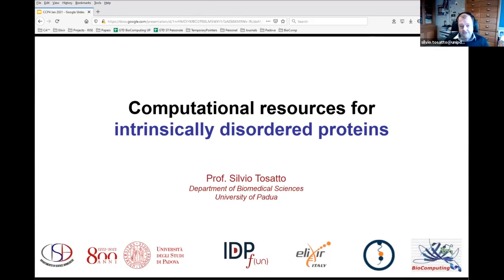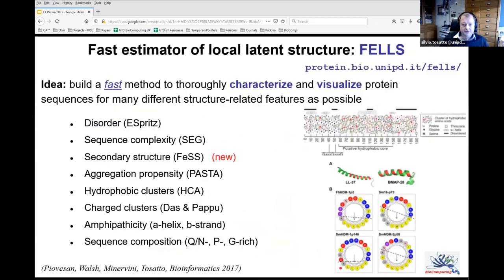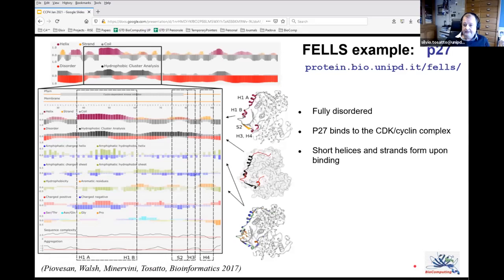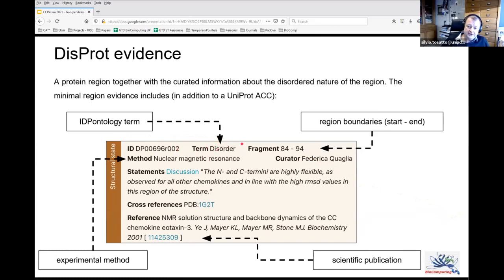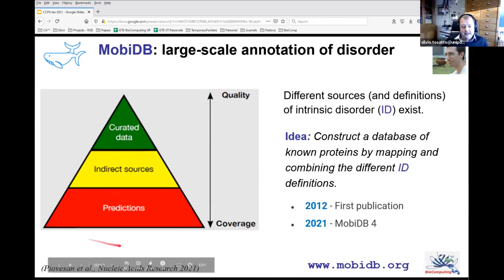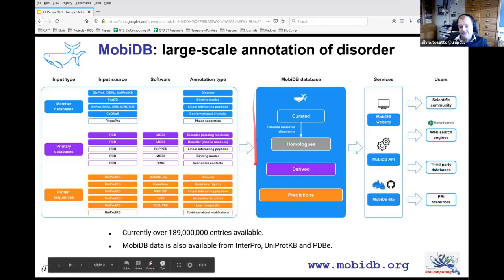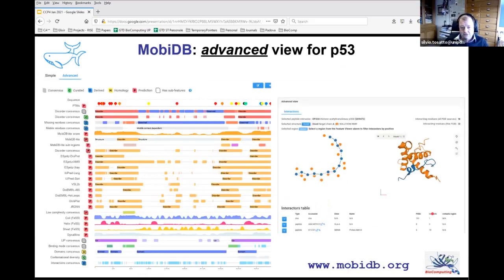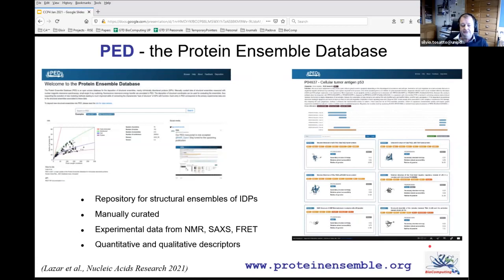Computational resources for intrinsically disordered proteins - Silvio Tosatto (University of Padua)